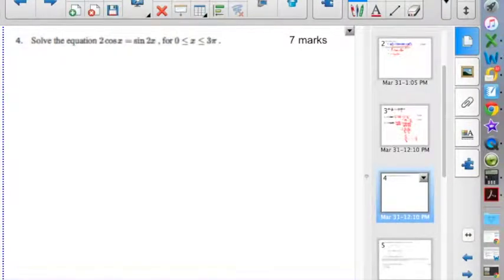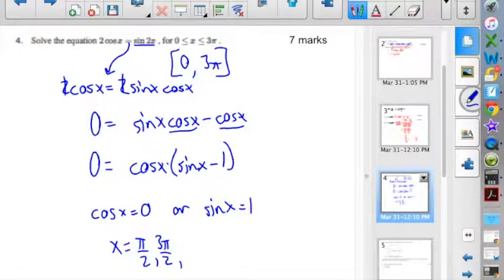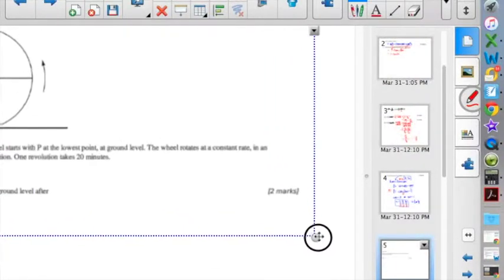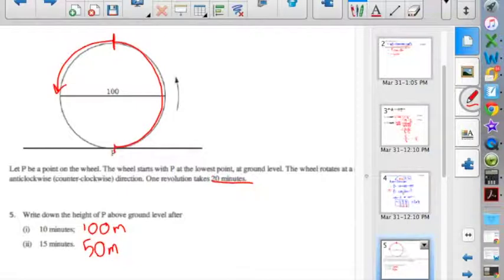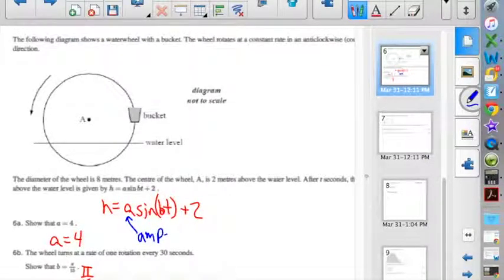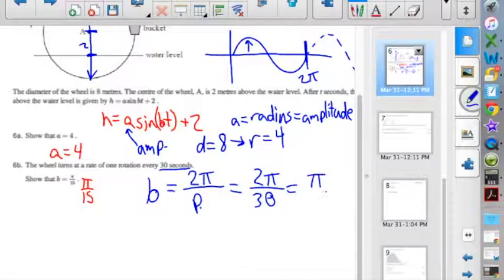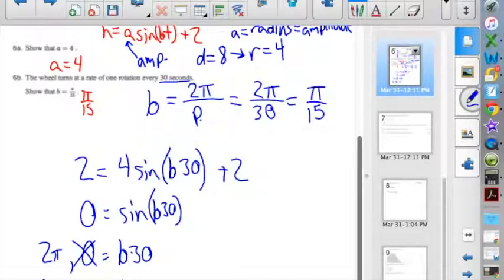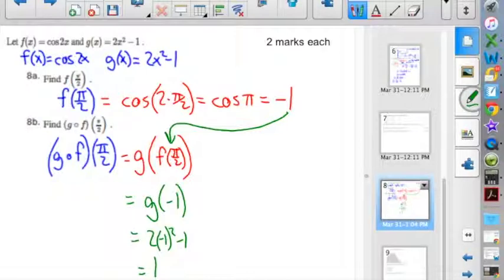IBSL Exam Prep Trig Review Day 2 Period 5 Solutions